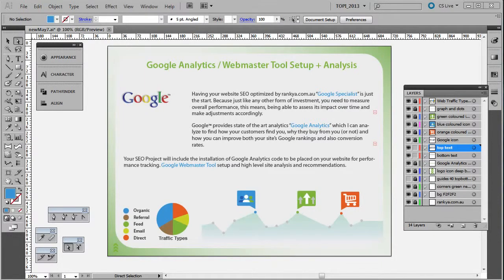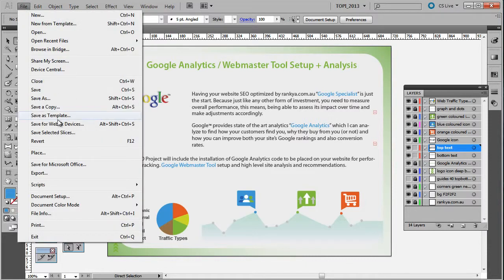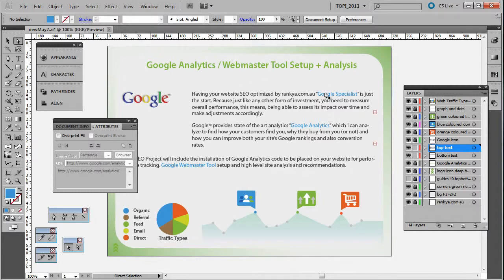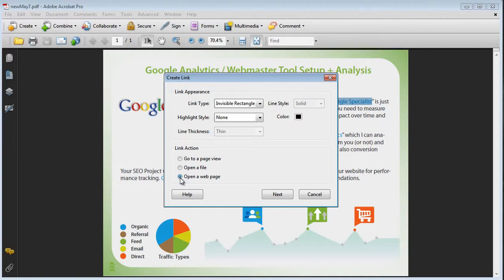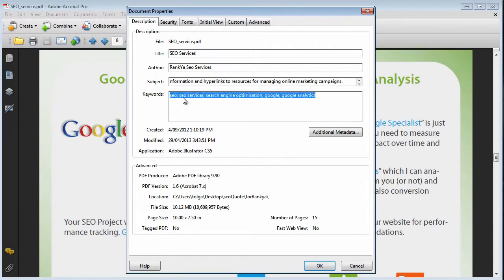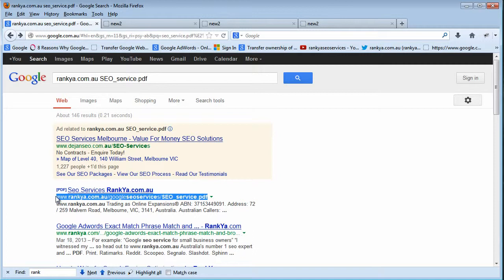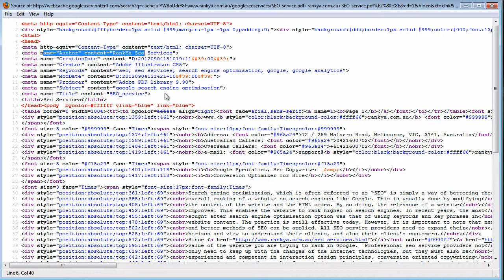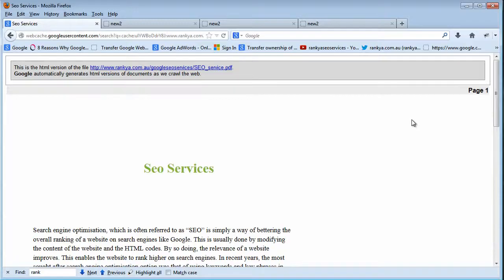How To Optimize PDF Documents For Search Engine?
- Get Ranked on Google, Yahoo, Bing

How to optimize Adobe PDF documents for better search engine optimisation results shows you exact steps to follow when creating PDF documents for higher Google rankings.
Learn about the importance of providing additional Meta data when creating PDF documents to be viewed online.
SEO service provider.

There are also other ways you can optimize your adobe PDF documents such as reducing file size and other options directly in Adobe document as well "PDF optimizer" you can watch this video tutorial which explains how to use the Optimizer in Adobe Acrobat X Pro to reduce the file size of PDF files located here

seo for pdf
seo tutorial pdf
seo book pdf
search engine optimization pdf
meta tag pdf
ppc pdf
optimizing pdf for seo
can search engines read pdfs
pdf seo friendly